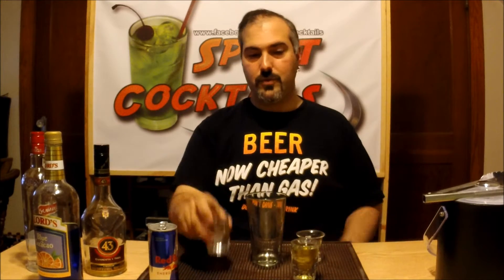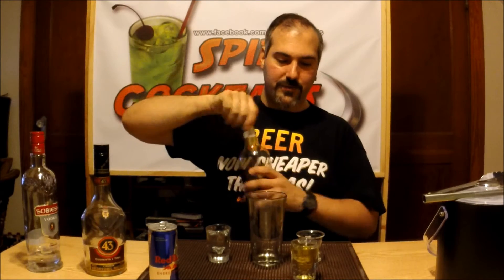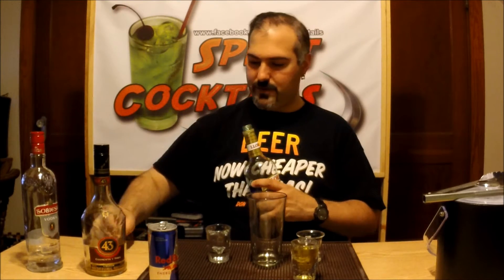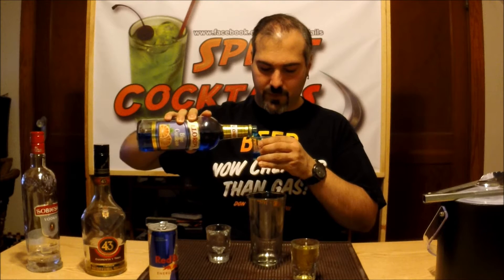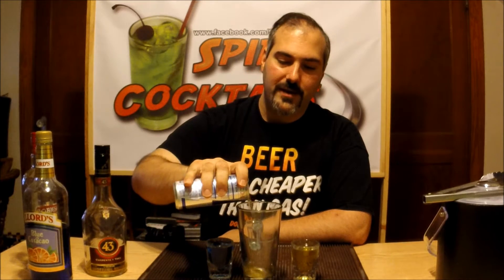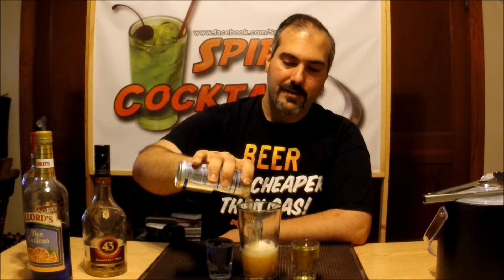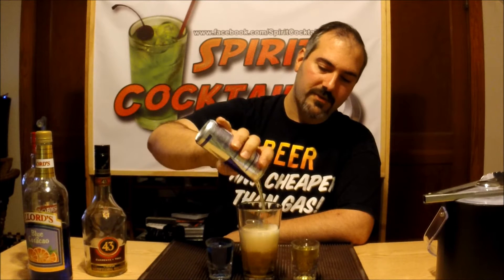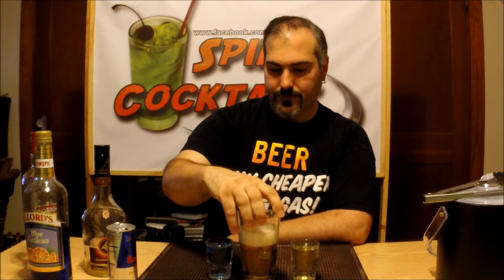Pac Man Power Pellet Bomb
This was one of my very first creations dating back before the creation of this site. The recipe is very simple yet tells the story well. Your consumption of the power pellet causes the ghost to run for cover and your consumption of the chaser completes the effect. This is a classic that stands true even today.

Recipe:
POWER PELLET SHOT:
½ oz. of Licor 43
½ oz. Vodka

BLUE GHOST MIXER:
1 oz. Blue Curacao

BLUE GHOST CHASER:
8 oz. can of Red Bull

Preparation: Add the Licor 43 and Vodka to a shot glass. Pour the Red Bull into a tall glass. Drink the Power Pellet Shot first then grab the Blue Ghost Mixer and drop it into the Red Bull and then immediately chug the Mix.

Individual items used in this video available now at Awesome Drinks:
1. E-Z Step Cocktail Jigger
2. Classic Bar Shot Glass